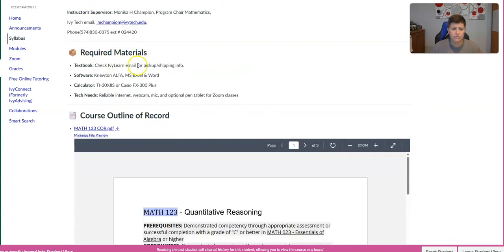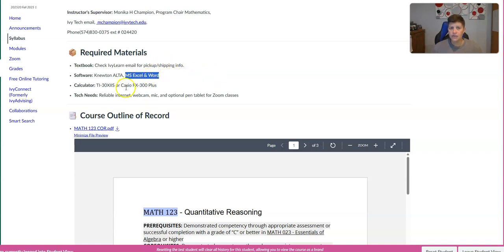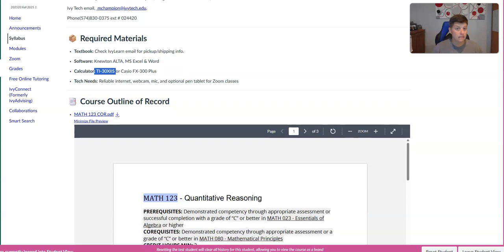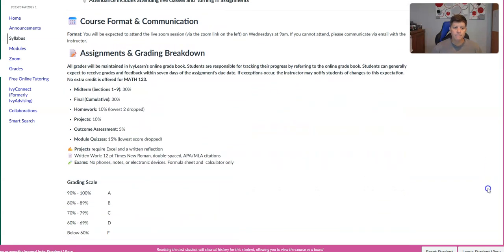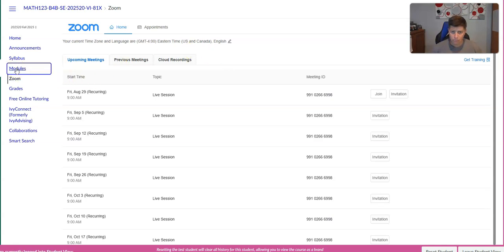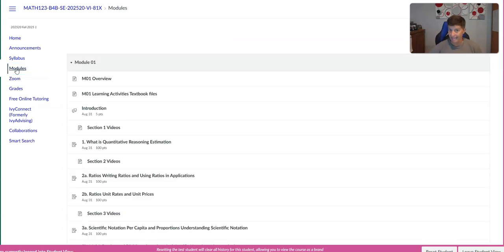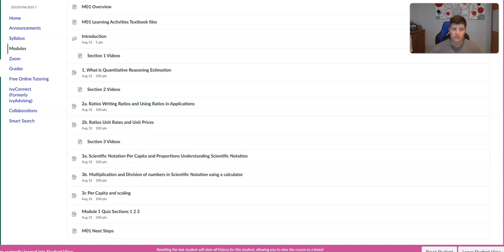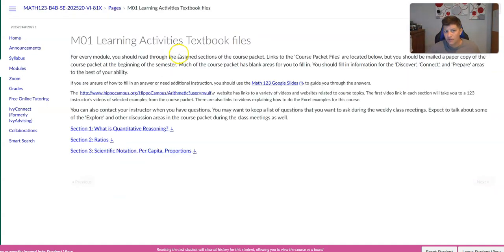Math 123 1st 8 Weeks Friday Class